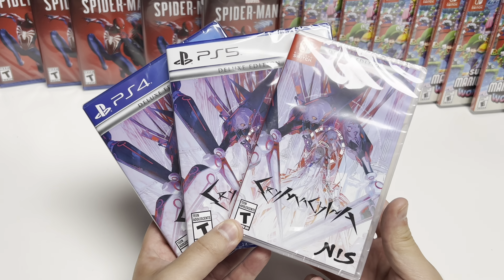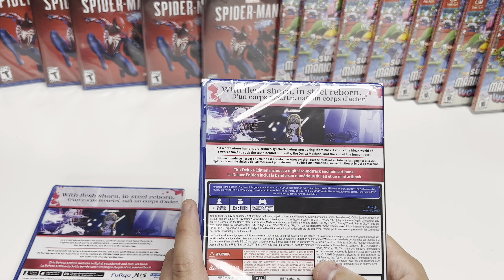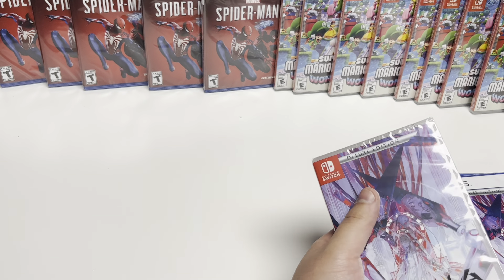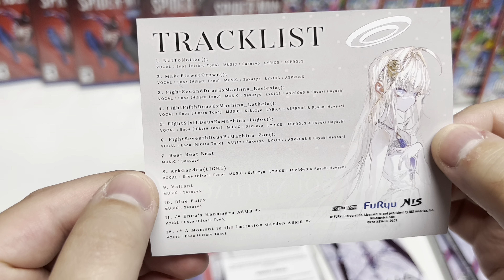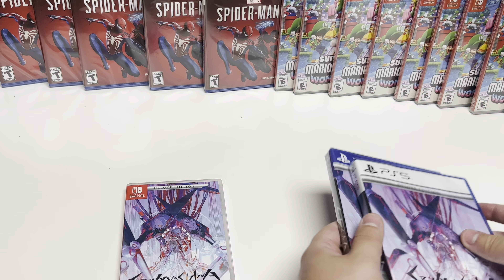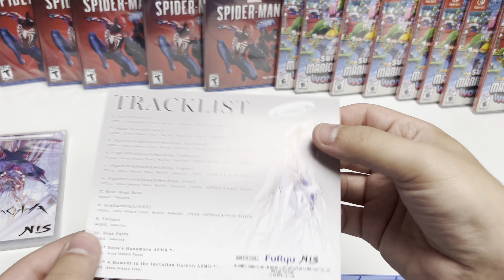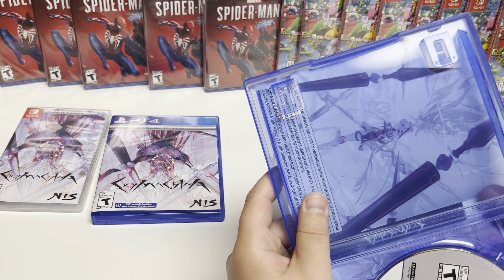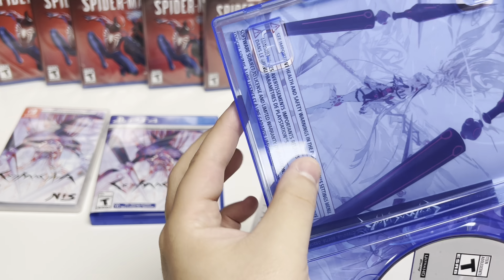CRYMACHINA: Deluxe Edition (PS4/PS5/Switch) Unboxing